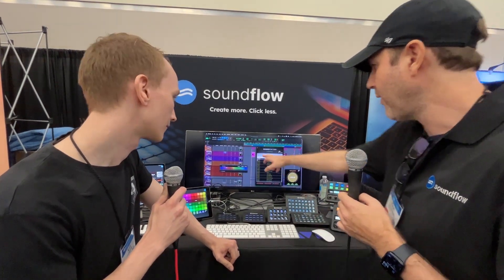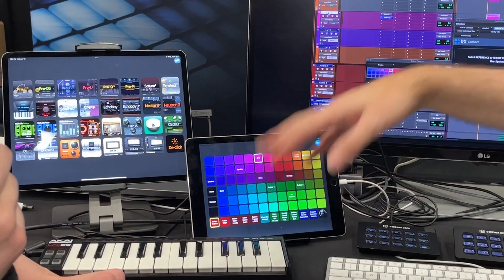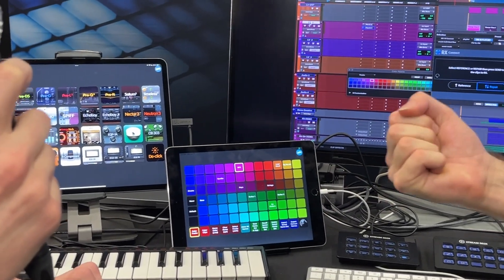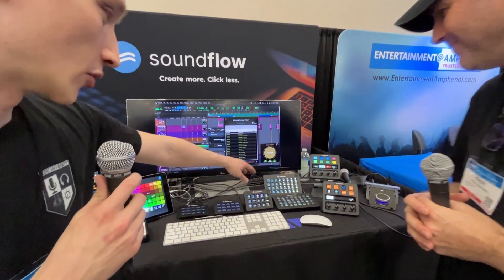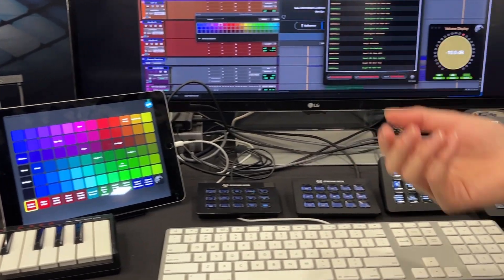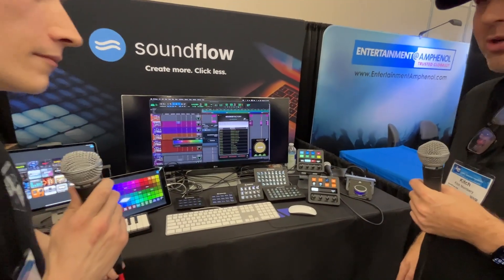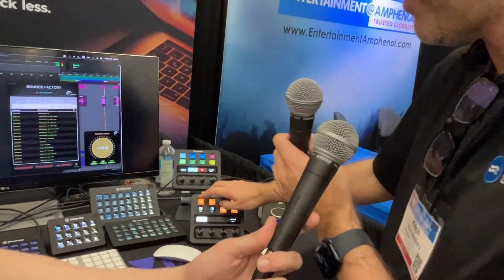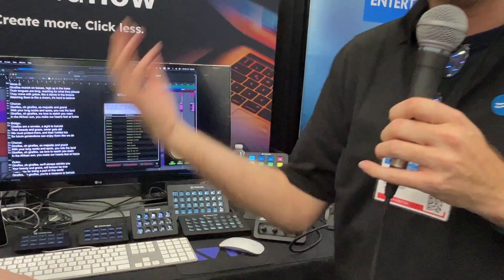Streamline Your Creative Process with SoundFlow's Workflow Tools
Learn how SoundFlow can revolutionize your workflow and make working in a DAW faster and easier!

Thanks to @soundflowapp for taking the time to show off this awesome gear at @TheNAMMShow!